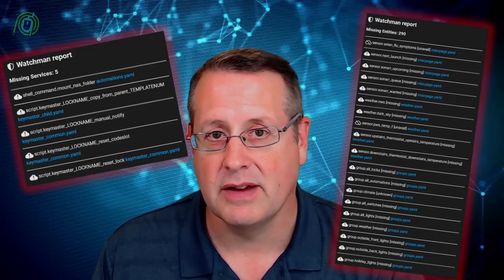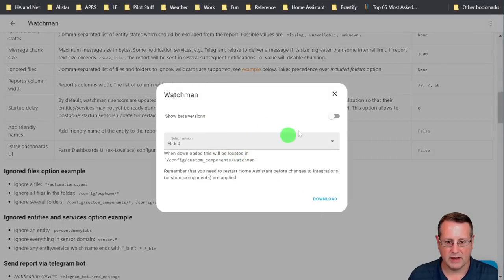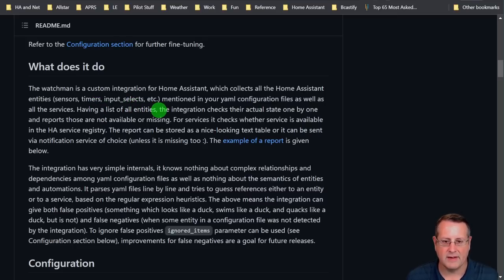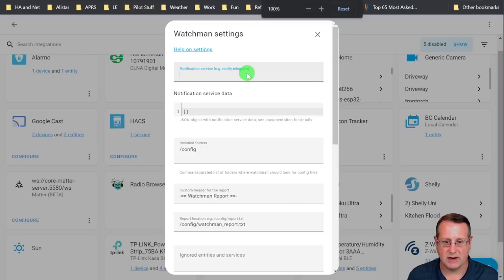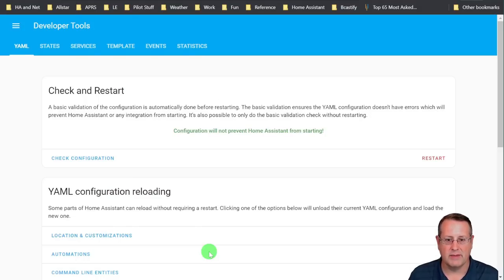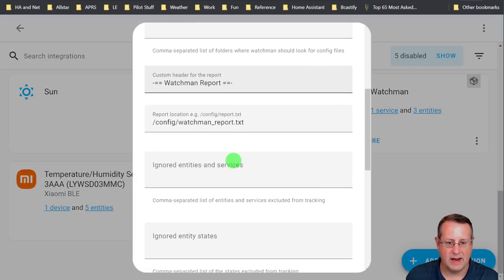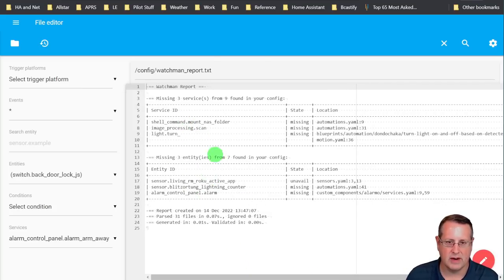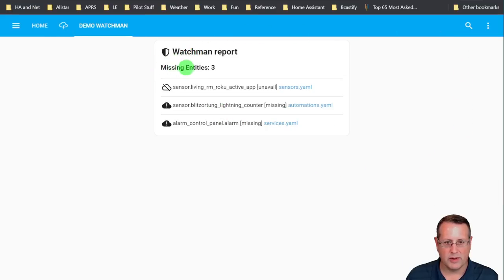FIX IT! The Watchman Integration identifies Home Assistant missing entities and services.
After running Home Assistant for awhile, you will end up with missing, unavailable, orphaned, etc., entities and services. Keeping up with those is easy with The Watchman integration in Home Assistant. I walk through installation, configuration, and I show you how many entities that it found in my systems.

Mostlychris
24165 IH-10 West

00:00 Intro
00:38 The Watchman overview
01:20 Install The Watchman and Home Assistant Integration
03:18 What does Watchman do?
04:50 Integration Options and Configuration
06:39 Run the first Watchman report
07:26 View report
10:08 New watchman sensors
10:47 Markdown cards
14:52 Filtering by type
16:17 Filtering by domain
17:27 Filtering by specific entity
18:55 Final Thoughts